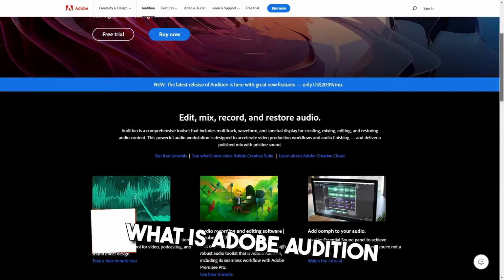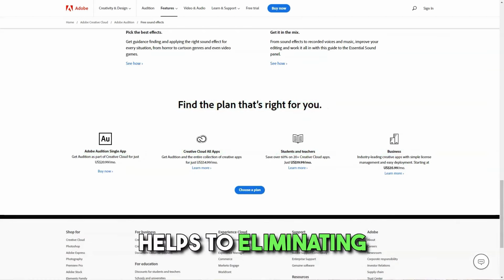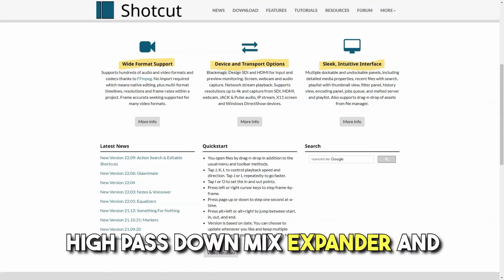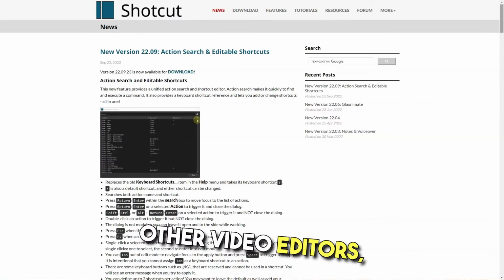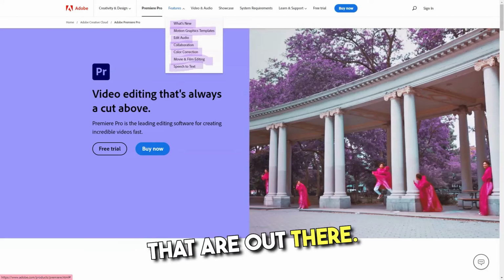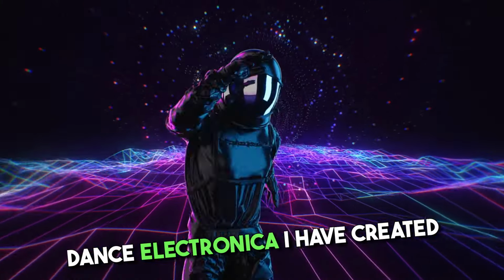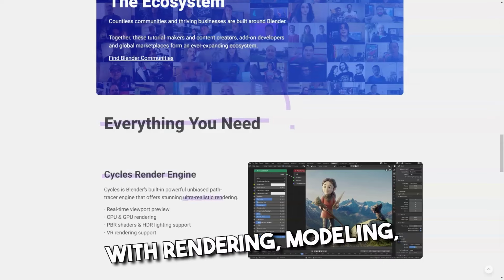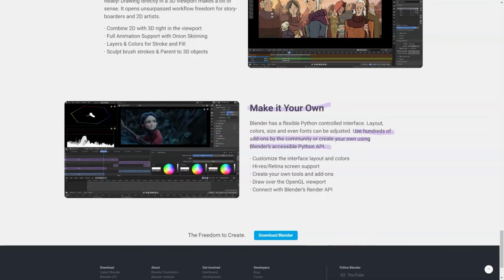5 Best Audio Editing Software You Didn't Know You Needed!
5 Best Audio Editing Software You Didn't Know You Needed!
🎵 Discover the Ultimate Audio Editing Software 🎵

Are you ready to elevate your audio editing game to the next level? Look no further! Dive into our comprehensive guide on the "Best Audio Editing Software You Didn't Know You Needed!" Whether you're a budding musician, a seasoned podcaster, or an aspiring filmmaker, our video is packed with hidden gems and industry secrets that will transform your projects.

- Exclusive Insights: Get firsthand knowledge of top-tier audio editing tools that offer unparalleled quality and efficiency.
- Beginner-Friendly Tips: Whether you're just starting out or looking to refine your skills, our video provides easy-to-follow advice tailored for all levels.
- Advanced Techniques: Learn about cutting-edge features and how to use them to create mesmerizing audio content that stands out.
1. Introduction to Audio Excellence: Discover the software that industry professionals swear by but rarely share.
2. Feature-Rich Platforms: In-depth reviews of user-friendly interfaces, robust editing features, and customizable settings for optimal workflow.
3. Cost-Effective Solutions: Explore both premium and free software options that don't compromise on quality.
4. Real-World Applications: See how these tools perform in various scenarios, from podcast editing to music production.
Loved our insights? Your support fuels our passion for uncovering the tools you need to succeed.